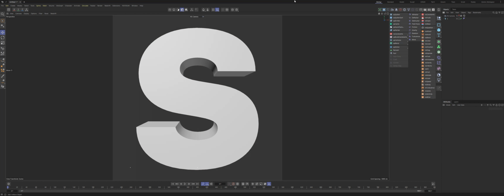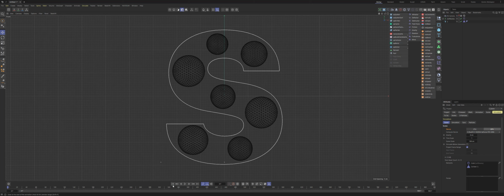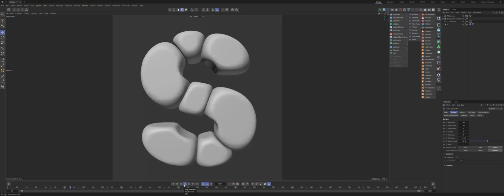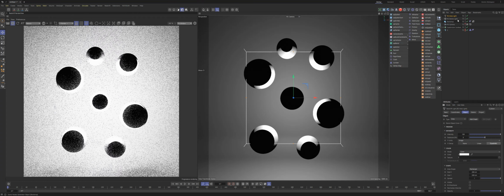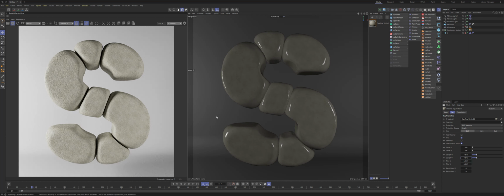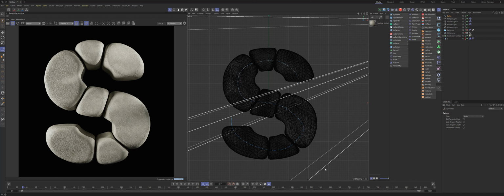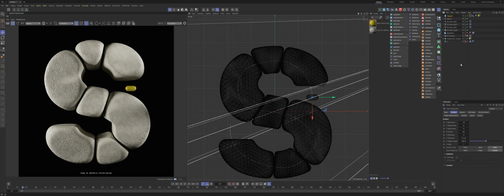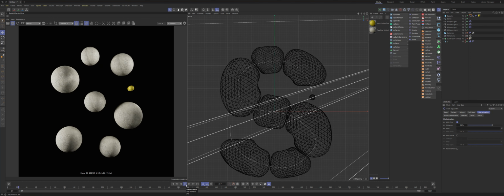How To Fill Any Object With Soft Bodies in Cinema 4D & Redshift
How to fill any object with soft bodies in Cinema 4D and render it using Redshift! In this tutorial, I’ll guide you through the process of setting up soft body dynamics and filling in pretty much any object.